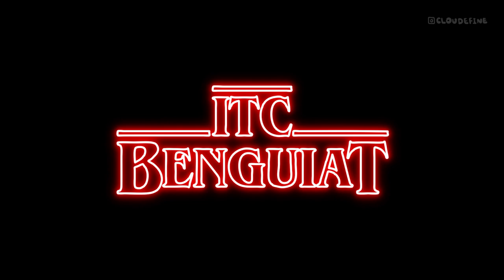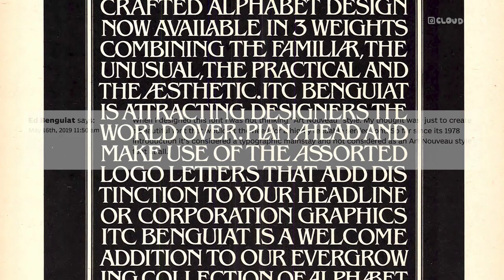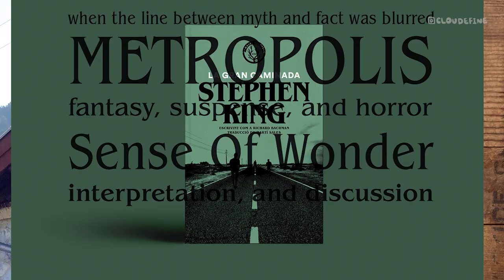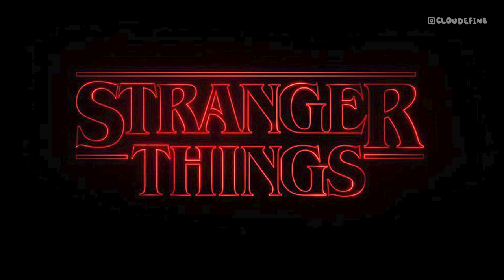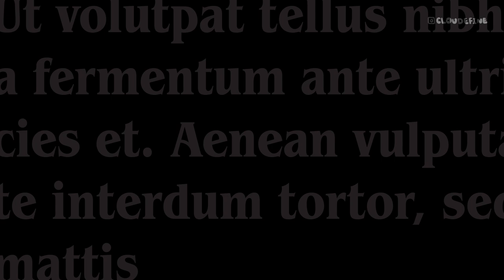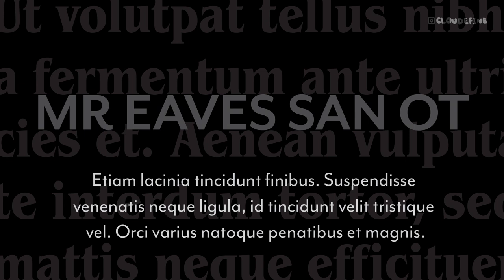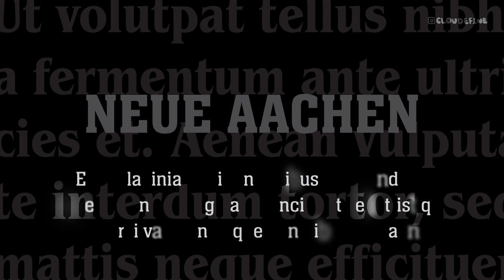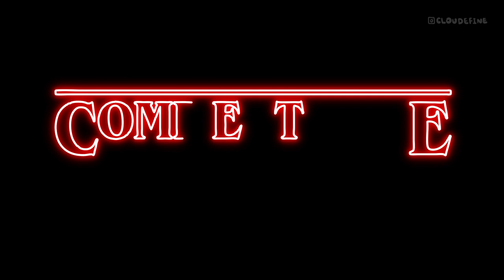ITC Benguiat: The Font behind Stranger things?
Join us on a captivating journey through the history, design, and cultural impact of one of typography's most iconic fonts: ITC Benguiat. Crafted in 1978 by the visionary Ed Benguiat, this typeface boasts timeless elegance with its distinctive curves and versatile design. From its Art Nouveau inspiration to its role in shaping popular culture, explore the rich tapestry of creativity woven into every letterform. Discover font pairings, hear stories, and delve into the enduring legacy of ITC Benguiat in this immersive exploration of typography's past and present.

00:00 Introduction to ITC Benguiat
00:18 Birth and Design of ITC Benguiat
01:06 Creation Story of ITC Benguiat
01:40 Cultural Impact of ITC Benguiat
01:54 Meet Ed Benguiat
02:17 Font Pairing Suggestions
03:49 Conclusion

Credits

• Ed Benguiat at work Photo. Flickr by Frank Grießhammer,
• Photo-Lettering ITC Benguiat ad, Source: fast.fonts.net © U&lc.
• Feast by Graham Masterton, Source TheStrangeDoor.
• Barbarian movie logo. Source
• Art Nouveau 1890–1914 at the V&A Museum. Source
• Gibson Works, Sheffield. Photo: D Jones.
• Stephen King books (Editorial Males Herbes). Source: eduvila.com Eduard Vila.
• The Handmaid’s Tale by Margaret Atwood (Bantam, 1986). Source Uploaded to Flickr by Make It Old and tagged with “itcbenguiat”.
• A Gathering of Old Men by Ernest J. Gaines (Alfred A. Knopf). Source Monroe Stahr Books.
• Love & Guilt & The Meaning of Life, Etc. by Judith Viorst. Source: alphabettenthletter.blogspot.com Alex Jay.
• Bahnhof Landeck-Zams. Source Photo by Albert-Jan Pool.
• Arabia: A Journey through the Labyrinth by Jonathan Raban. Photo: Chris Purcell.
• Stephen king’s book images. By Sarah Gless. Source
• Ed Benguiat Collection: “Antique Clocks" hand lettering., “Barcelona ’92”/PLINC logotype mechanical., "WNBC-TV News 4 New York Designs for Promotion" mechanical., "Fat Stuff" in hand-lettered Benguiat Charisma., Benguiat Playbill Cursive/Benguiat Omni typeface design., McCall's logotype., Photo-Lettering Inc. "PLINC Around Town" poster., Photo-Lettering Inc. "ITC Benguiat with Italics" poster., Mercedes Benz logotype. Source: Milton Glaser Design Study Center and Archives.